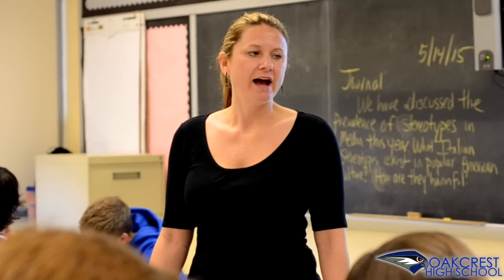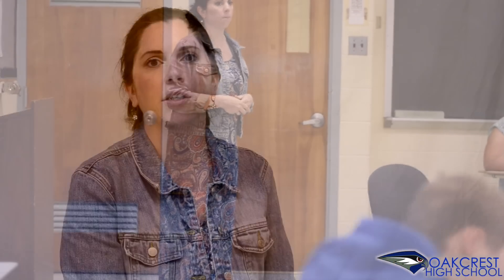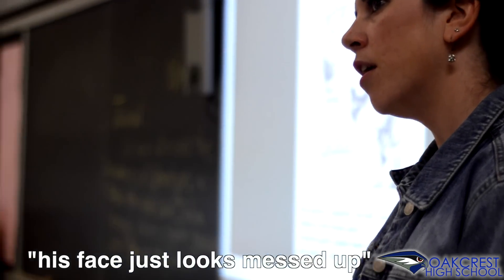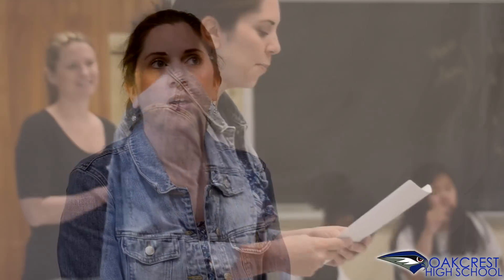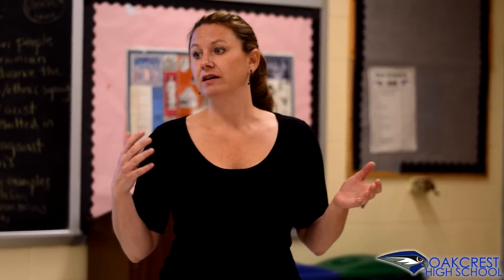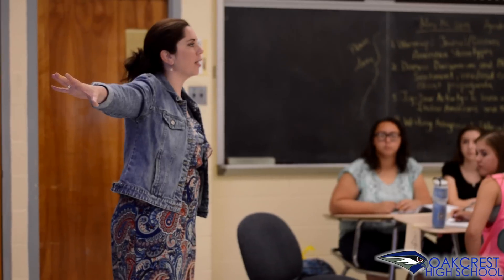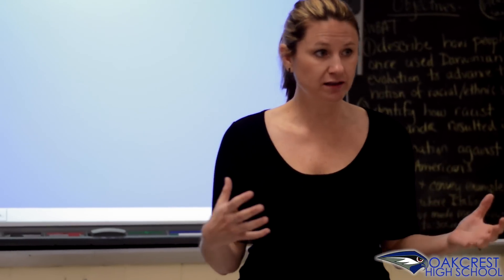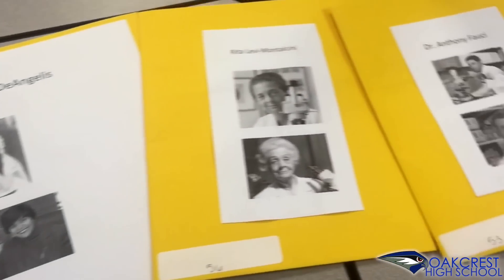ITALIAN AMERICAN LESSON - OAKCREST HIGH SCHOOL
VIDEO BY:
Lauren Giordano (LG Productions)
& Logan MacIntosh (LMac Productions)

Teachers:
Emily Rock
Kristen Roesch

Senior OHS Student:
Neil Phillip

Supervisor:
Joseph Costal